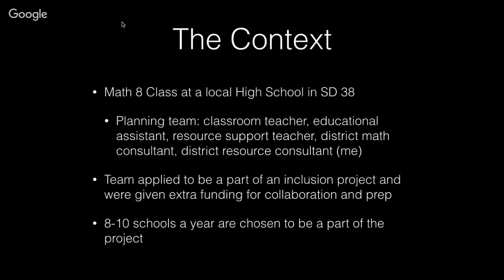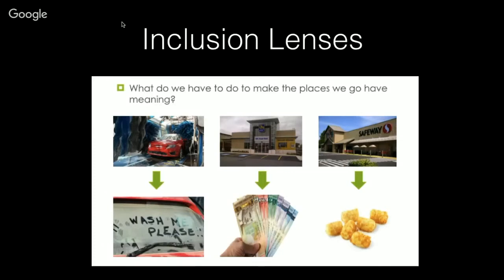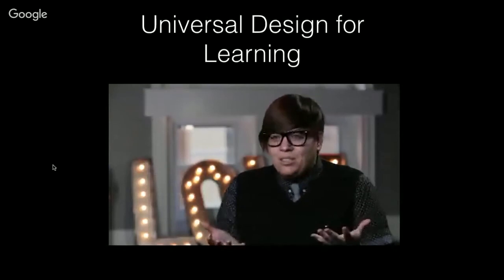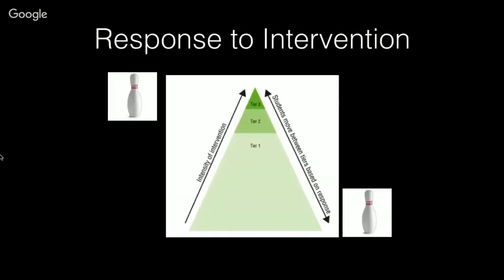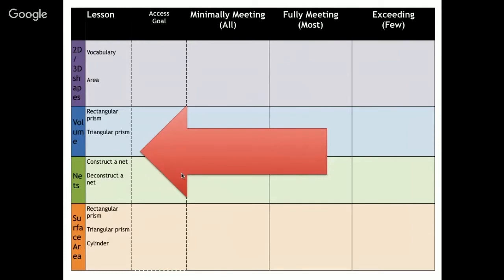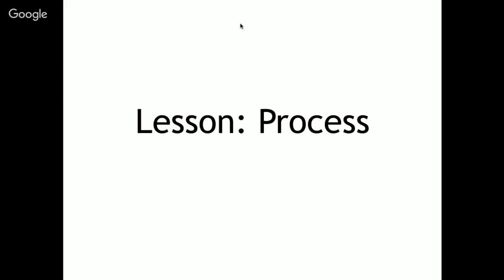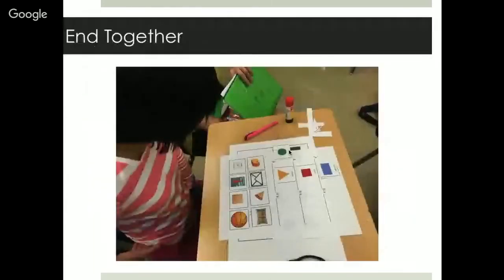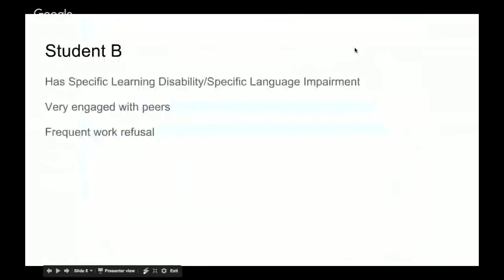Strategies You Can Use to Teach and Include Students with Disabilites in Your Classroom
Renay H. Marquez, Shelley Moore, Beth Foraker, and Antonia Hirson come together to provide strategies and solutions for including students with disabilites in the general education classroom.